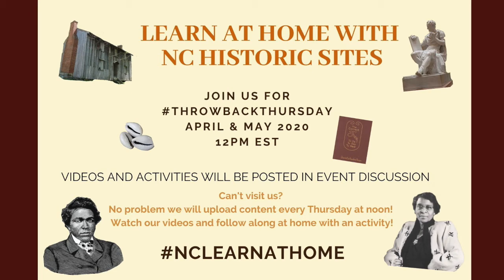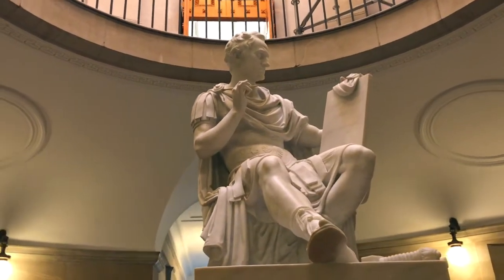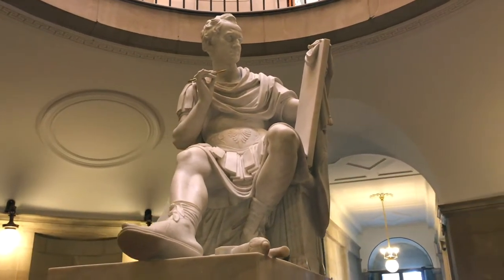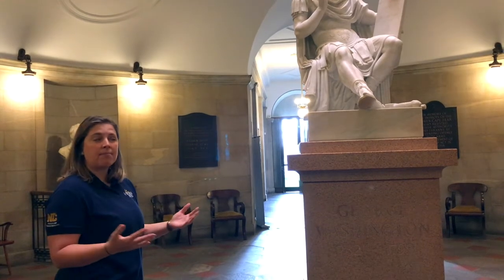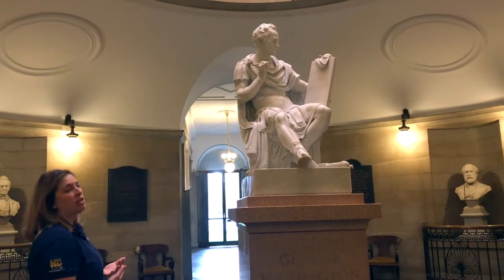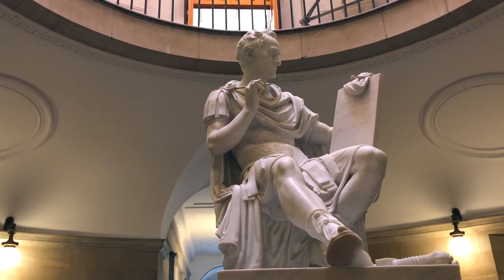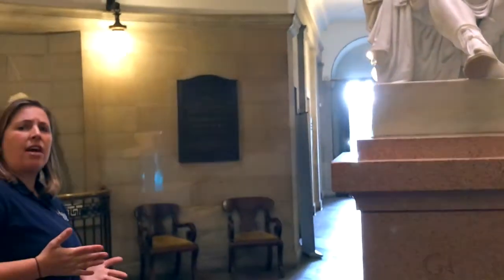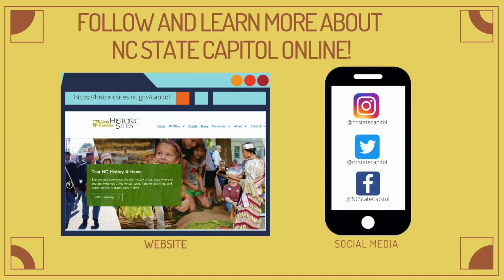Learn at Home with NC Historic Sites: The Capitol's Canova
Walk through the first floor of the North Carolina State Capitol and learn more about Canova's unusual statue of Giorgio Washington!